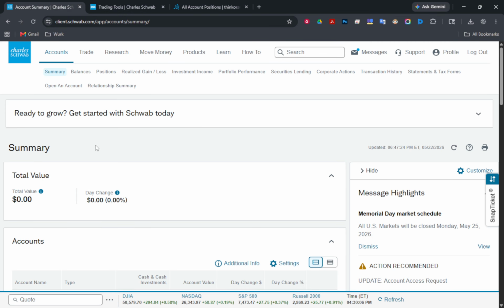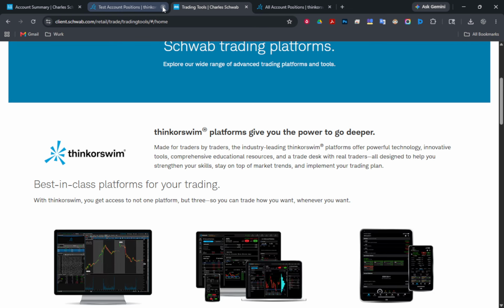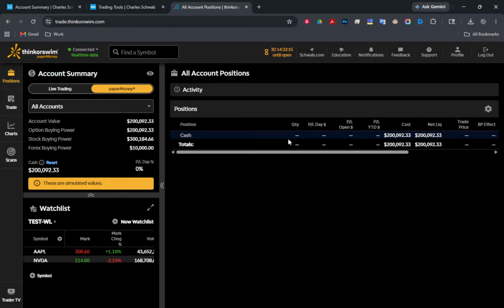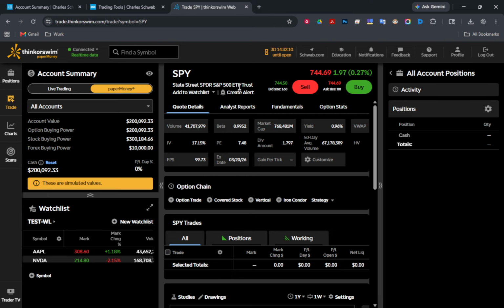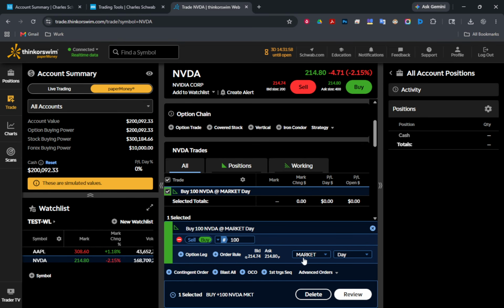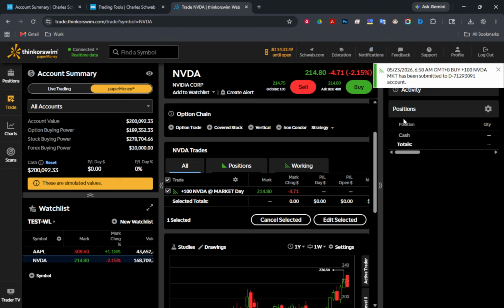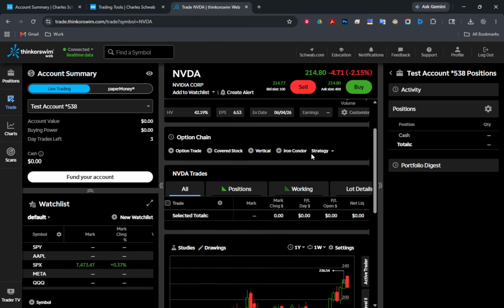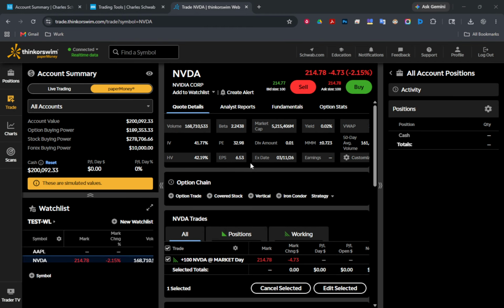How to Papertrade in Charles Schwab [2026 Full Guide]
How to Papertrade in Charles Schwab

In this video, we show you exactly how to papertrade in Charles Schwab utilizing the integrated paperMoney simulated environment. This powerful training tool allows you to refine your market strategies and practice order execution using real-time simulation parameters. We focus on the necessary configurations required to toggle your practice account on and test your systems without risking actual capital.

Mastering this virtual trading sandbox improves your execution discipline and helps you build familiarity with multi-asset order routing. We explore the foundational value of adjusting your virtual buying power, tracking hypothetical profit and loss matrices, and simulating complex options or equity positions under real market conditions. Utilizing this practice platform streamlines your technical preparation and ensures your risk management rules are fully optimized before executing live trades.

Technical Specs:
Software: Charles Schwab & thinkorswim; Feature: Dashboard